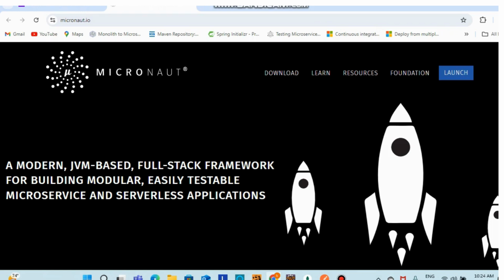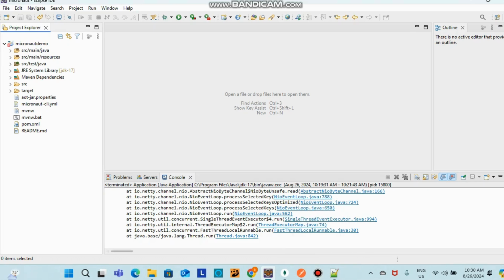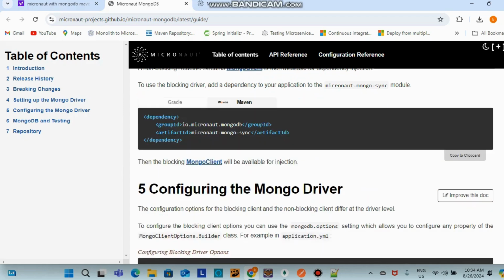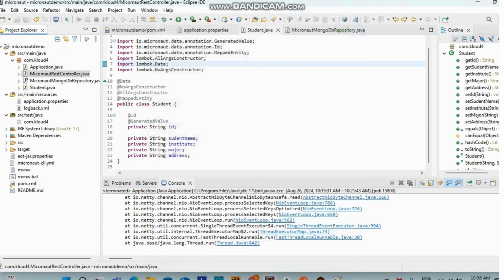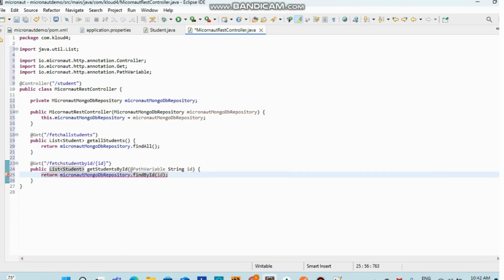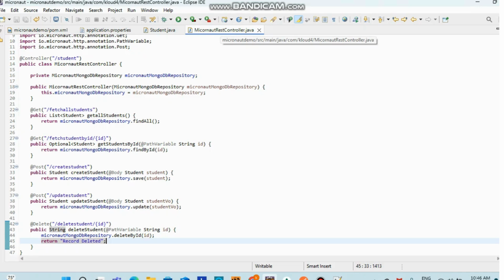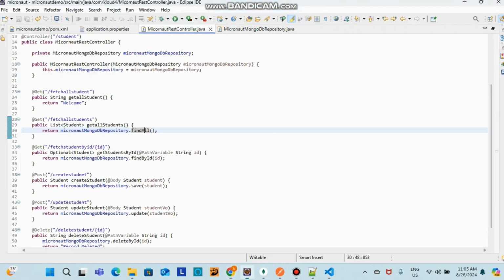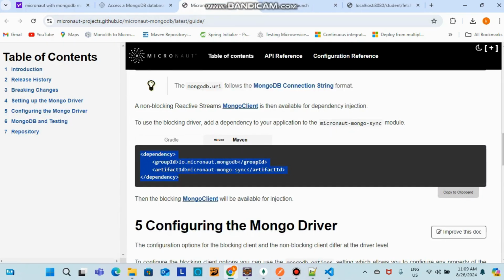Micronaut Framework with MongoDb Operations